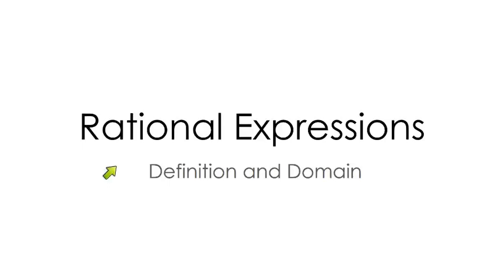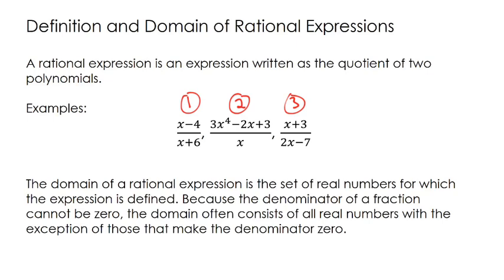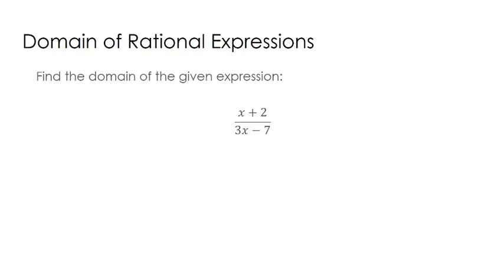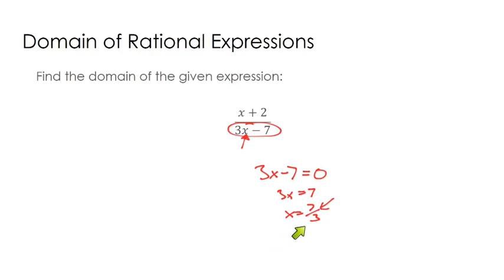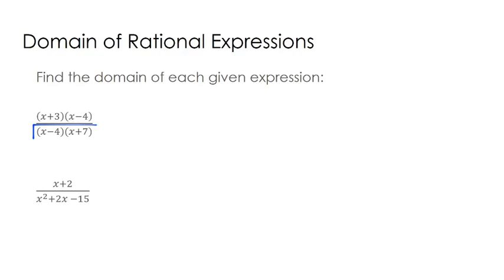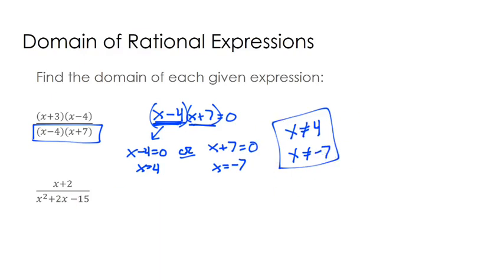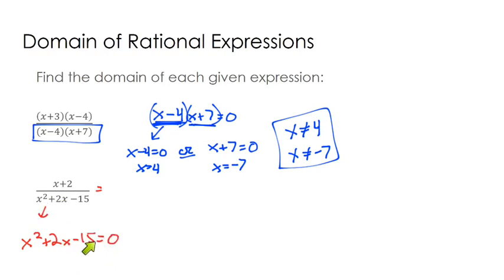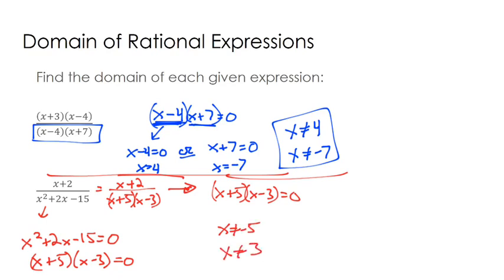Domain of Rational Expressions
In this video, we define rational expression, and find the domain of rational expressions.